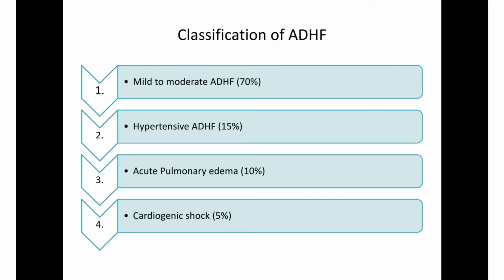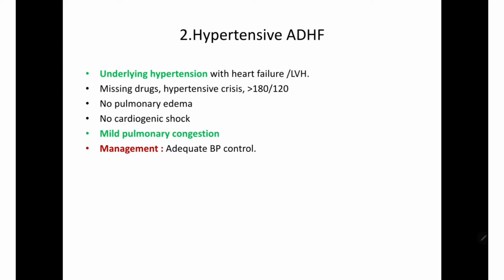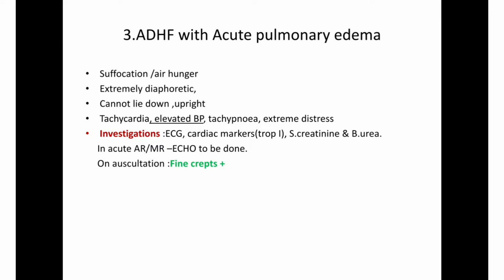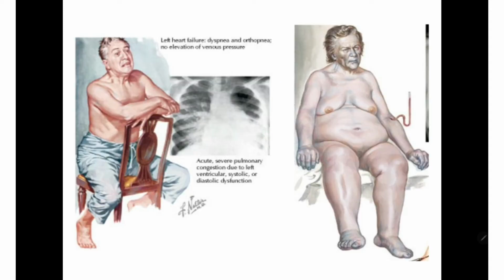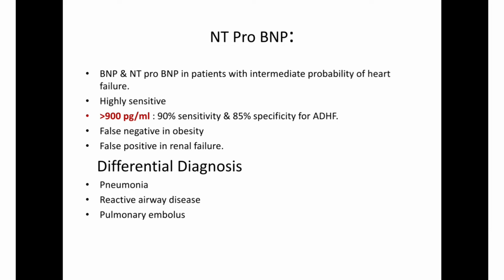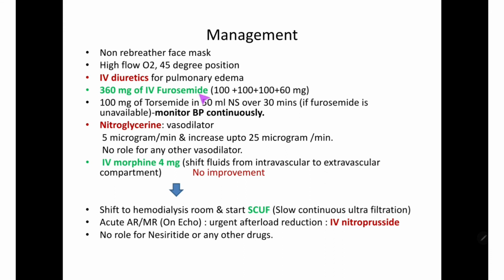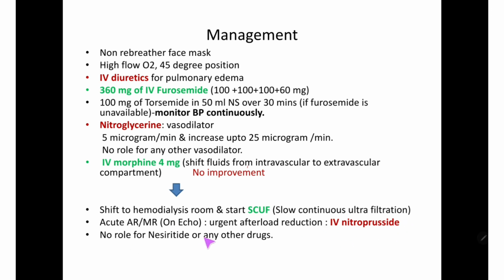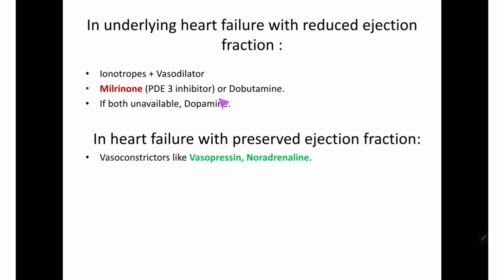Classification of Acute decompensated heart failure|| NT Pro BNP| Management | FMGE & NEET PG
Discussion on classification of ADHF 4 types 1. mild to moderate ADHF,2.Hypertensive ADHF , 3.ADHF with Acute pulmonary edema ,4. ADHF with cardiogenic shock, - clinical features,causes, investigations & Management. Role of NT Pro BNP,